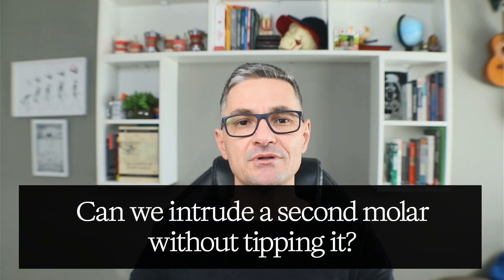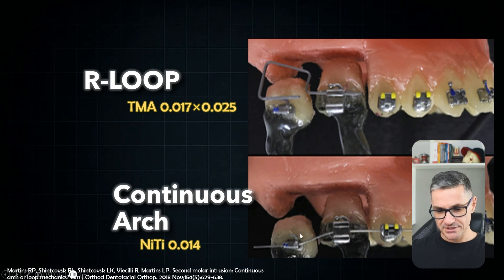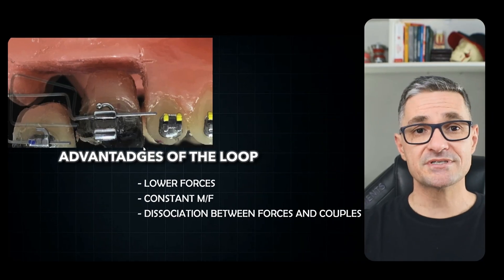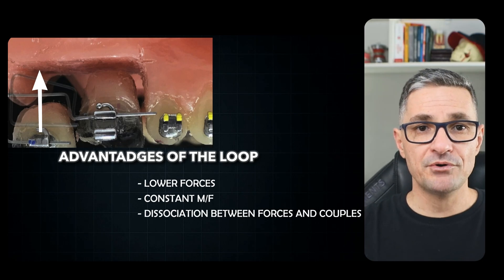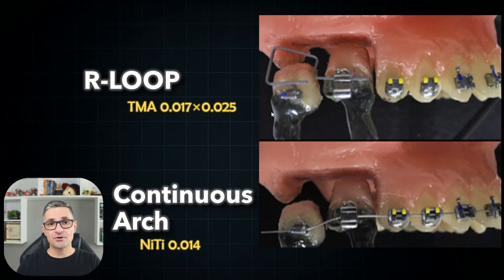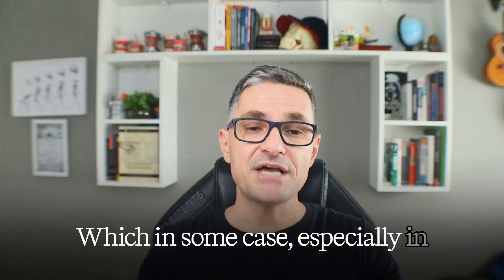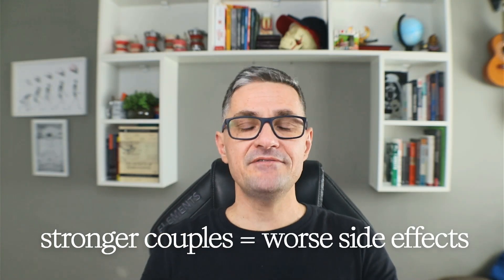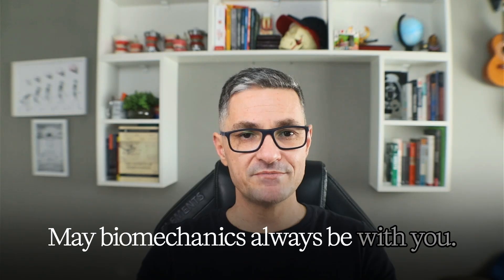Rectangular Loop or Continuous Arch? | Essential Biomechanics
Rectangular loop or continuous arch — which one wins for second-molar intrusion?
In this quick breakdown, I compare Geometry IV (rectangular loop) vs Geometry I (continuous arch) using real force/moment data. You’ll see when to start with a loop, when to finish with a continuous wire, and how to avoid round-tripping and tipping side effects.